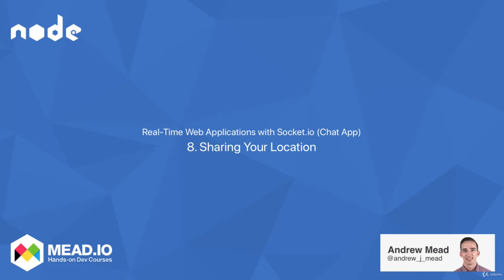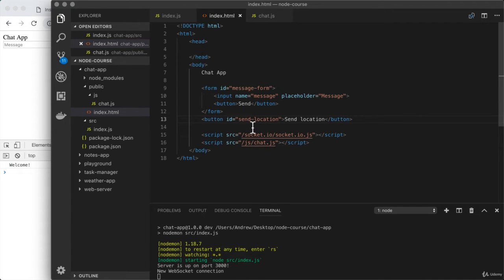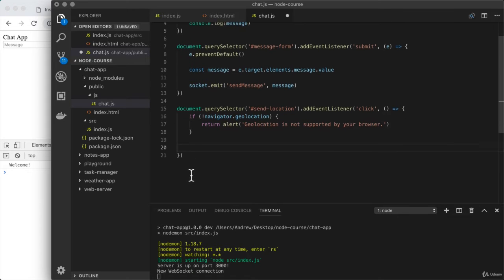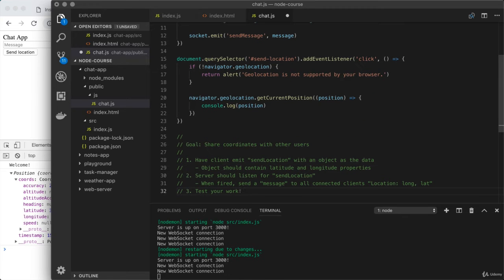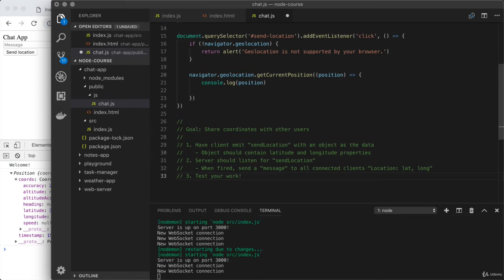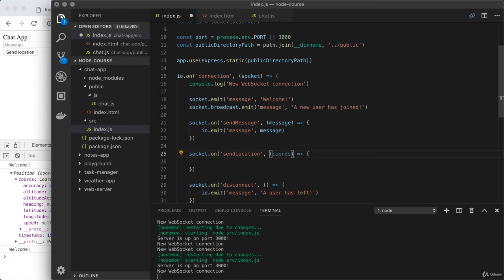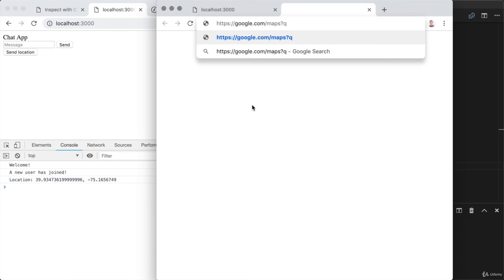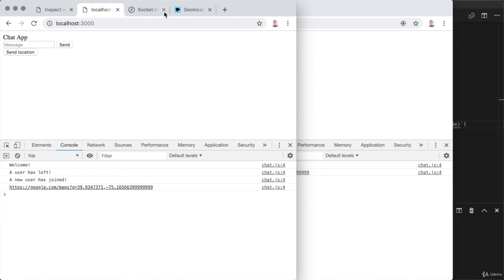17_8 Sharing Your Location